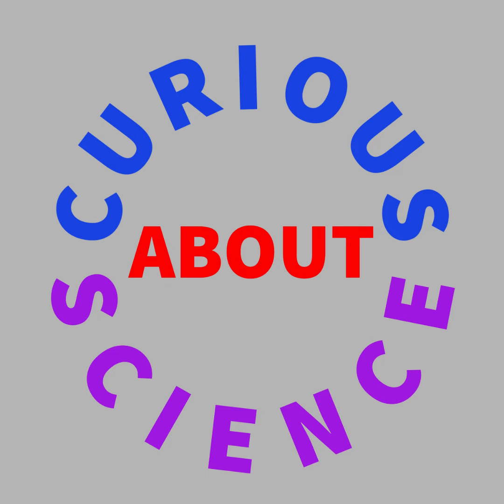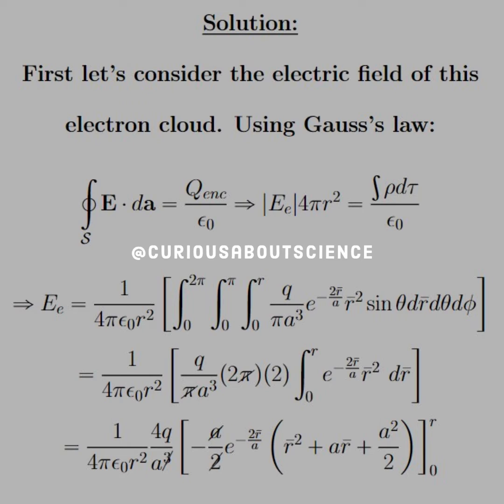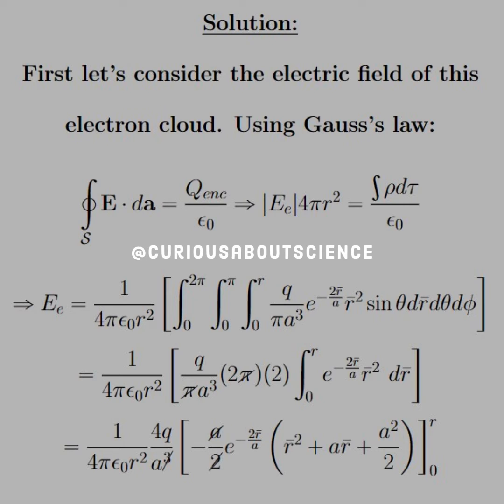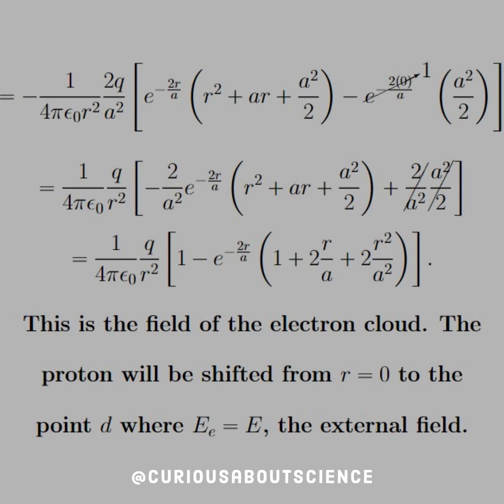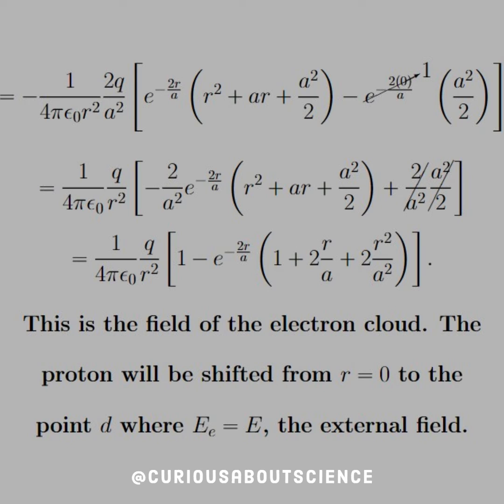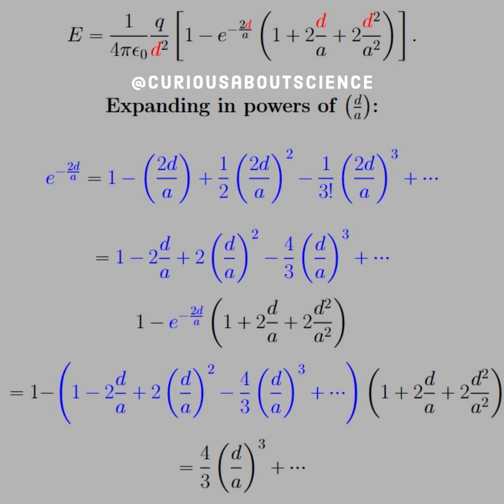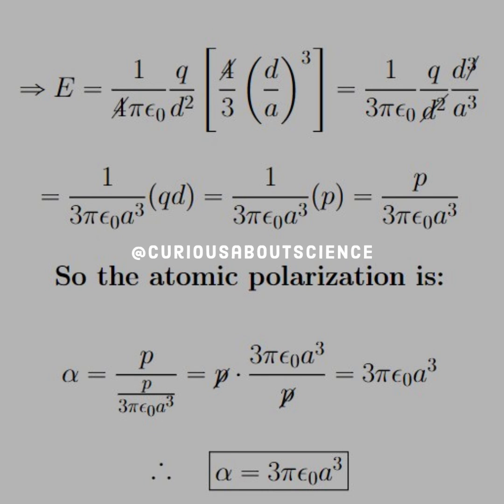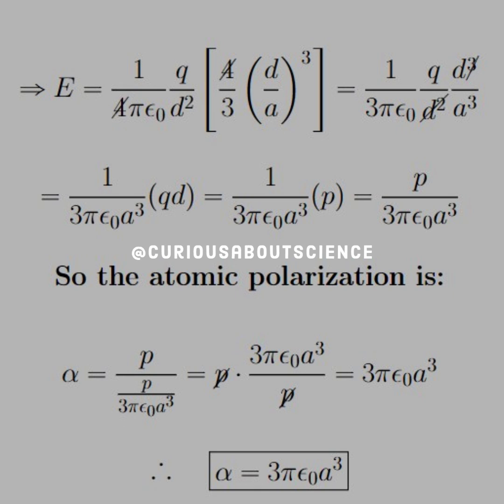Problem 4.2 - Polarization, Dielectrics & Induced Dipoles: Introduction to Electrodynamics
Remember Gauss's Law? It's back! But also remember your volume integrals.  Integration not enough? Try a series expansion! Still not sold? Well, there is always algebra too! This problem has a little of it all!